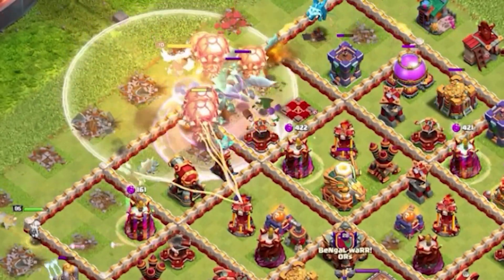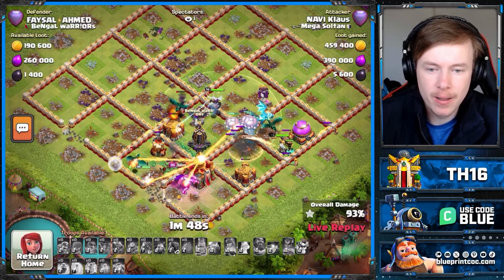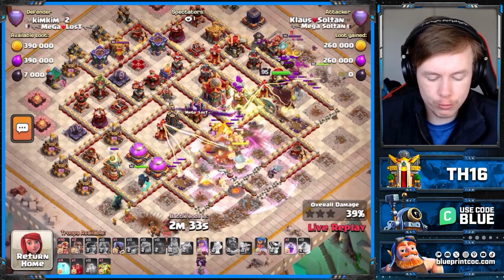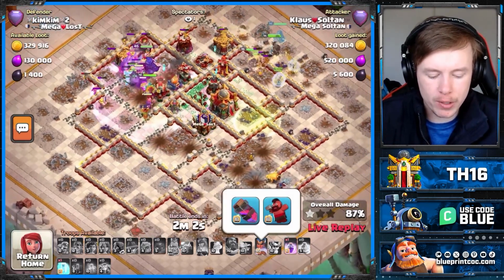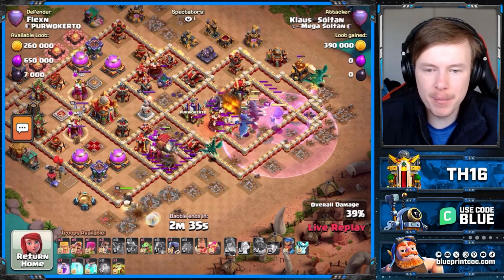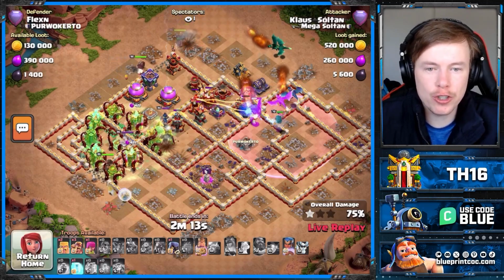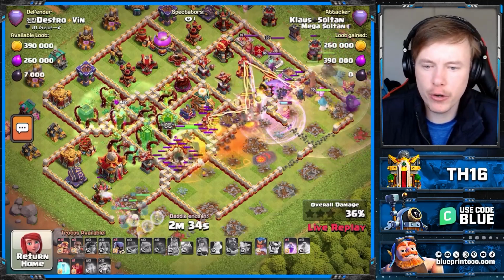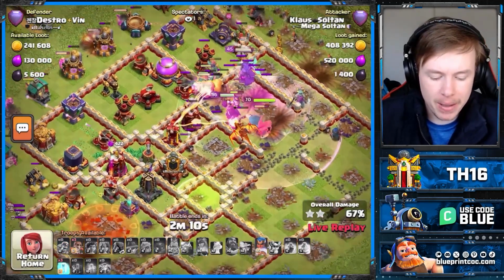KLAUS uses Both ROOT RIDERS and DRAGON SPAM: Which is STRONGER?! Clash of Clans Legend League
▶️ Today watch some live attacks from Klaus wherein he uses both dragon overgwoth clone spam (with an electrone) and also root rider valk spam! Which is better?!

⏲️ Video Chapters:
00:00 Intro
00:14 First Attack
01:41 Second Attack
02:57 Third Attack
04:10 Fourth Attack
05:27 Fifth Attack
06:36 Sixth Attack
08:00 Last Attack
08:59 Outro

🔵  Our Services!
       Best Base Packs and Master Classes!
        46 bases each month, 1$ per base!

ClashOn and...